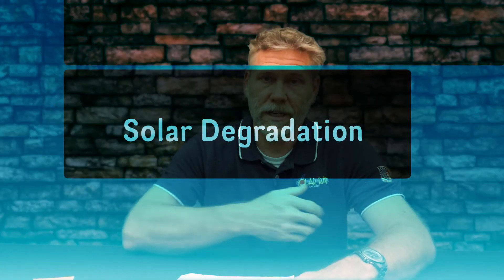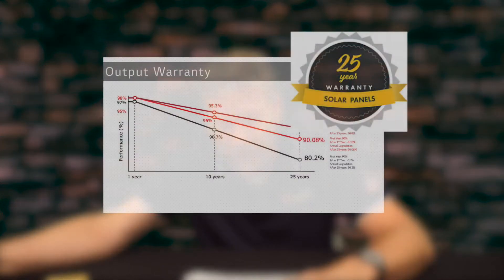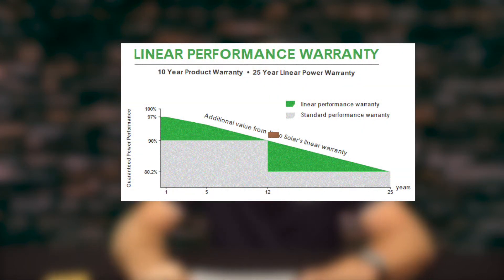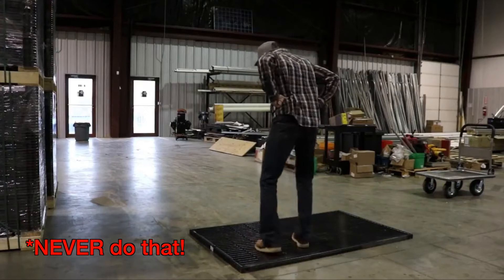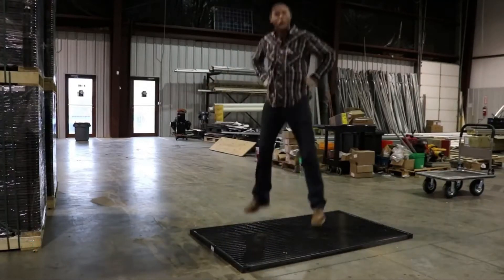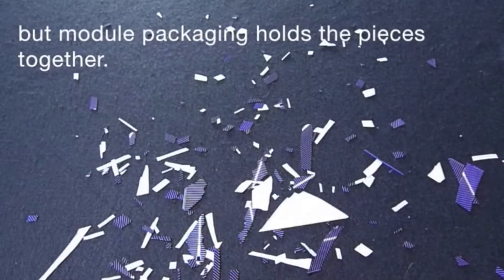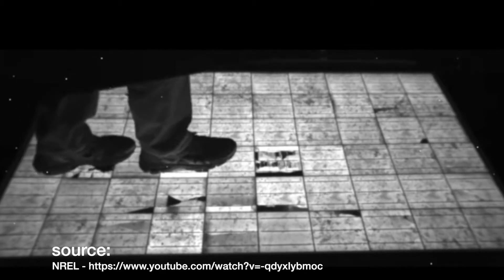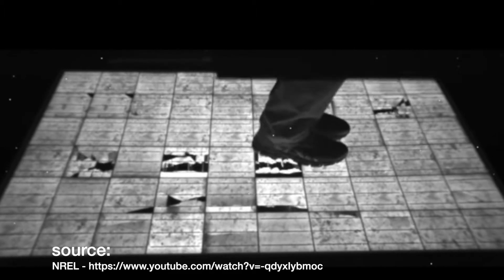Solar Panel Degradation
There are plenty of things that get better with age - like cheeses, cast iron skillets, high-quality leather, and 401Ks. However, this isn’t the case with solar panels.

While deciding if solar is right for you, it’s important you understand their lifecycle.

In this video Michael Brown, owner of Solar-Ray Inc explains why solar panels degrade overtime and what can be done to avoid unnecessary losses of kilowatt hours during the life of your solar panel system.